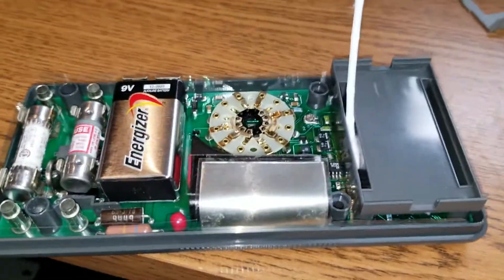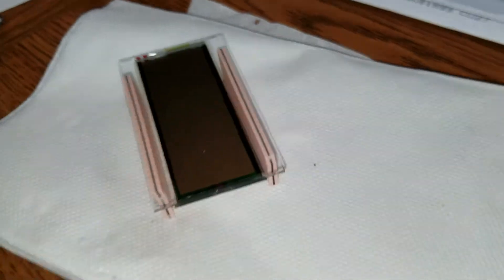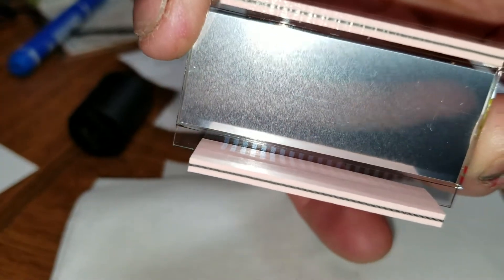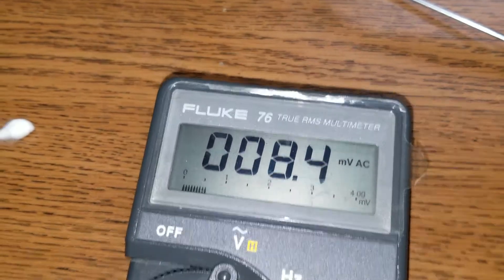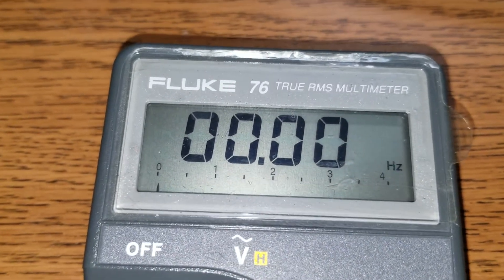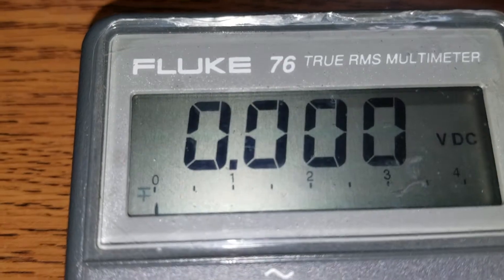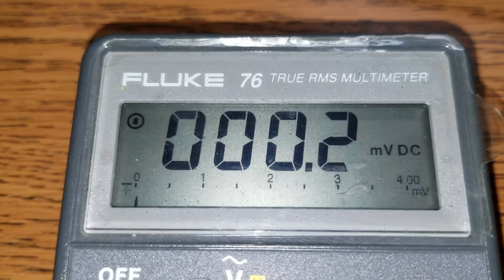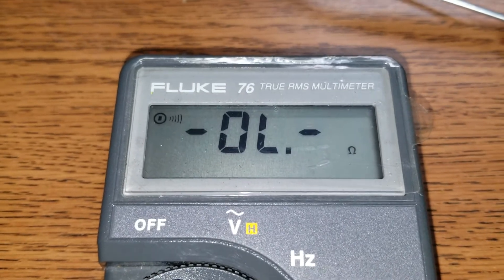Fluke 76 Multimeter LCD display repair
Many areas of the display weren't working at all and others were dim. Totally unusable in that condition. Here's how to fix it..
Remove the case top, remove the light gray LCD cover by prying along top and bottom, remove the glass which has the spongy  terminal connector strips along the top and bottom, jam a Q Tip in the slot where the strips were, clean the board where the strips touch, clean the bottom of the spongy terminal connector strips, reassemble, and voila. It works! If anyone wants me to fix theirs, let me know!